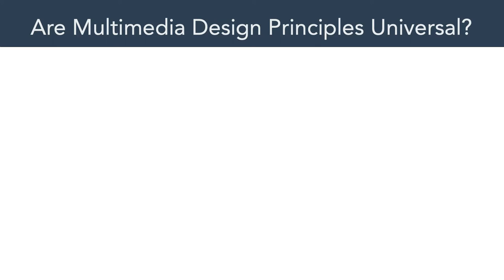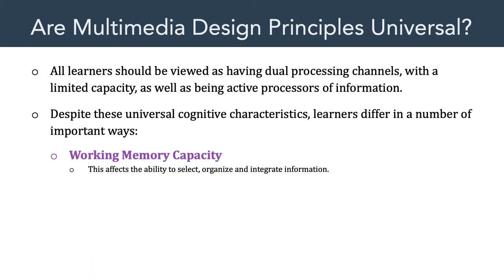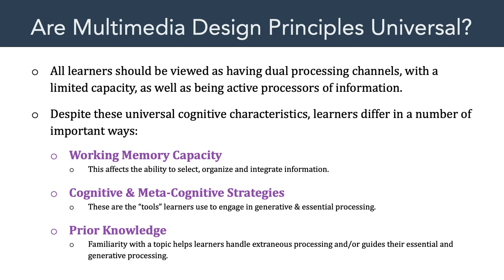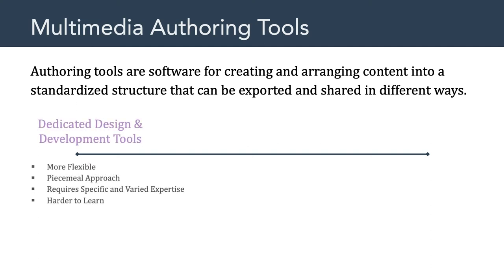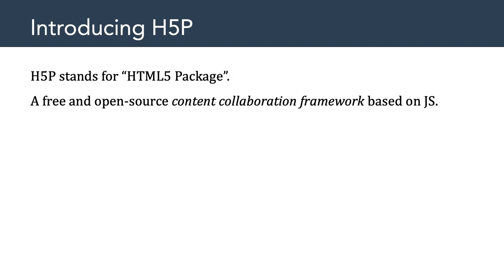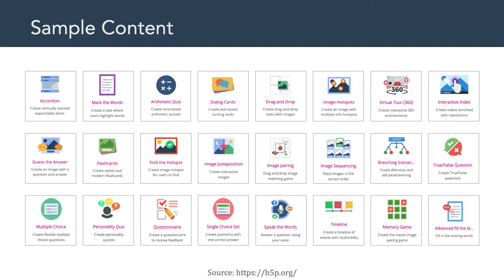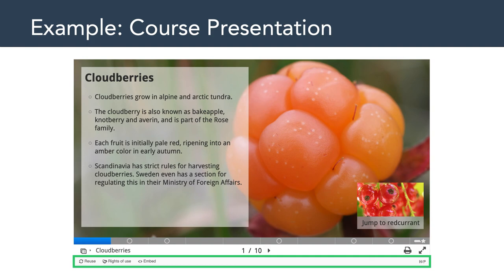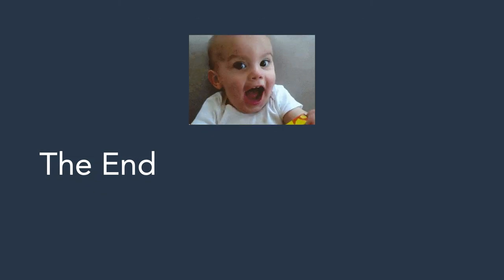LTEC 651: Interactive Multimedia Production (Session 04)